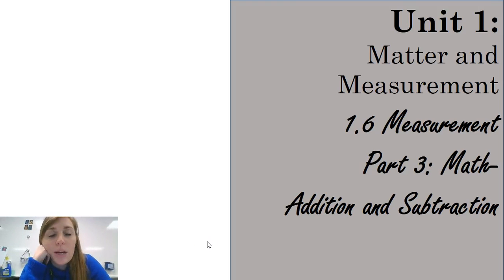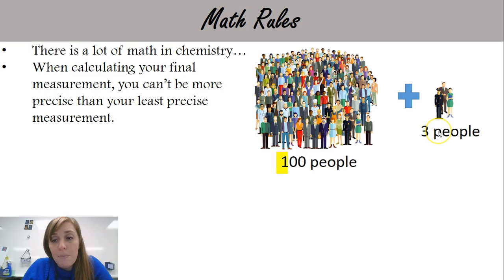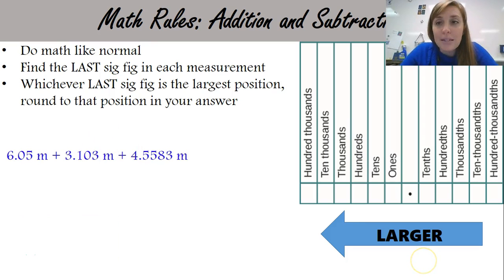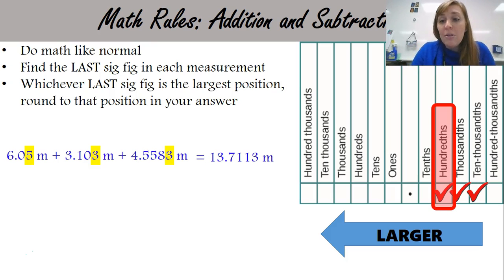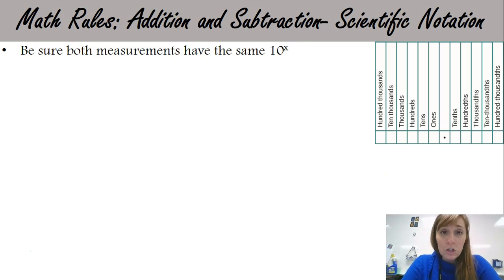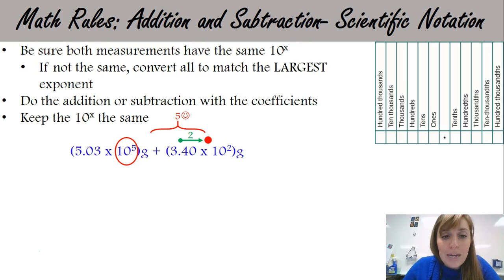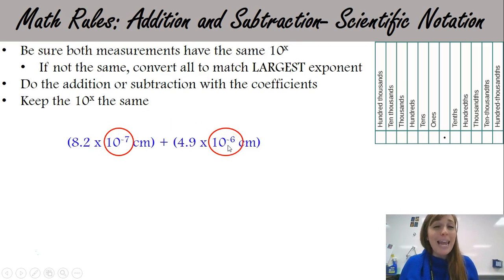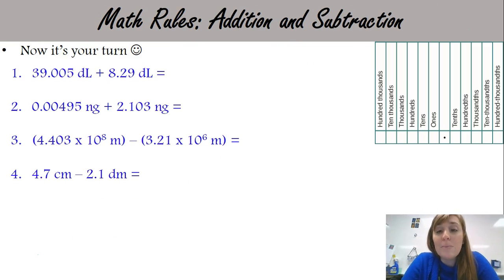Academic Chemistry Unit 1 Topic 6 Part 3- Adding and Subtracting with Sig Figs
In this video, we will cover the adding and subtracting rules. We will explain how this applies to the phrase "your answer cannot be more precise than your leas precise measurement" and do practice problems. At the end, there will be some independent work with answers for you to solve without all the steps given.